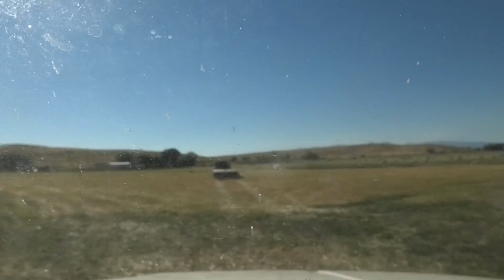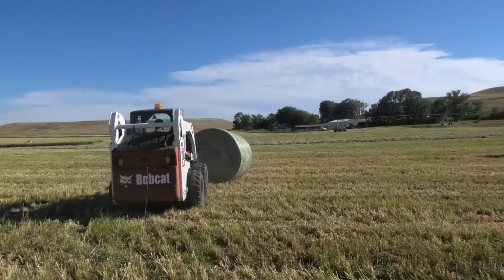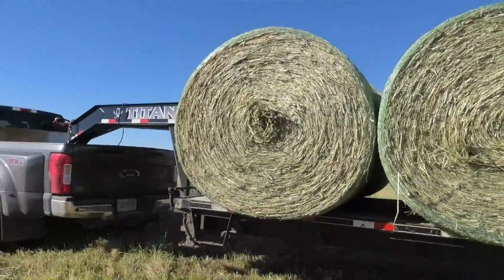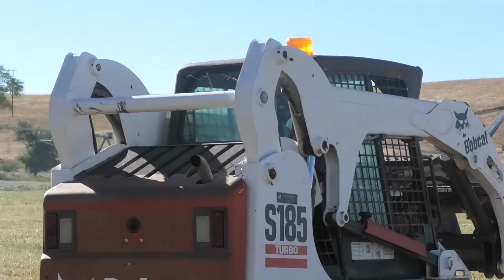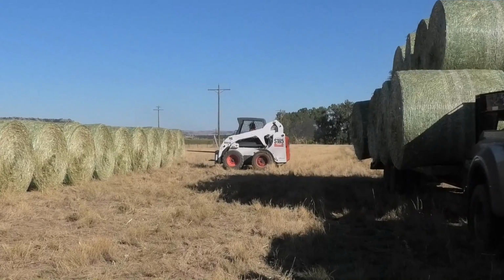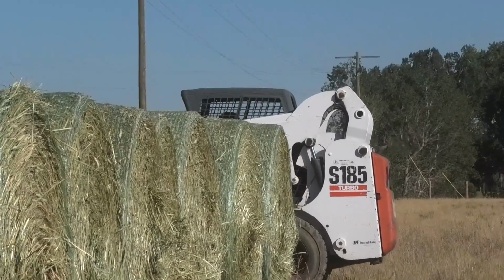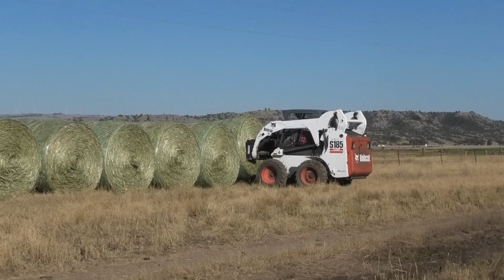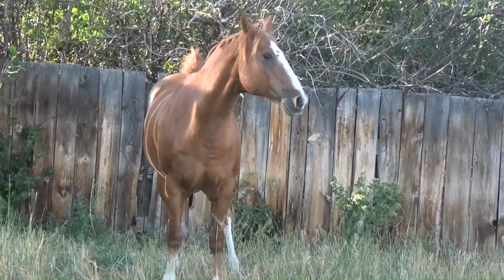Ranch & Farm Life Near Big Timber, Montana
I had an opportunity to spend some time on a Montana ranch located within a few miles of where my Mother was born and raised on the banks of the Yellowstone River.

This documentary film is a product of the CaptiveImage.us Heritage Preservation Project.

This recording of a historical public event may include protected intellectual property that is incidental to the recorded event itself. As documentarians, we have no control over what happens or constitutes audio elements during the event. The recording of the event has not been altered in any manner. To remove or alter such elements would constitute altering the actual facts of the historical record.

This recording conforms to the Documentary Filmmakers’ Statement of Best Practices In Fair Use - Class Three in addition to DMCA, WIPO & Copyright Disclaimer Under Section 107 of the Copyright Act 1976, allowance is made for fair use for purposes such as criticism, comment, news reporting, teaching, scholarship, and research.